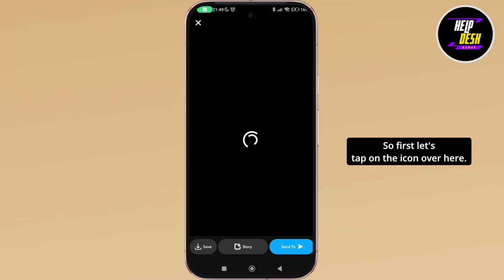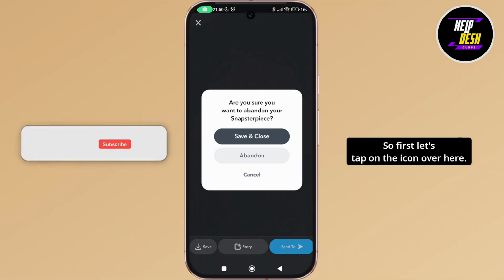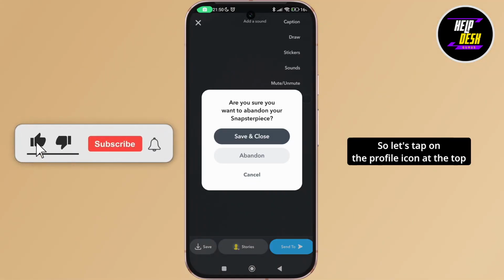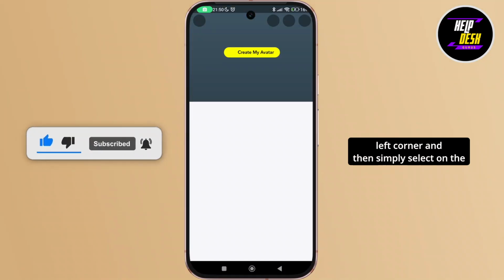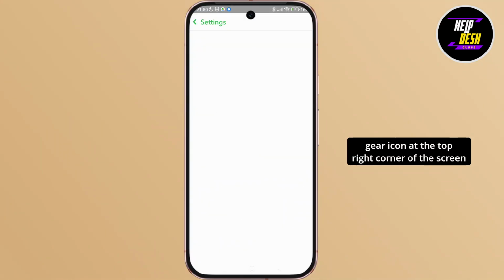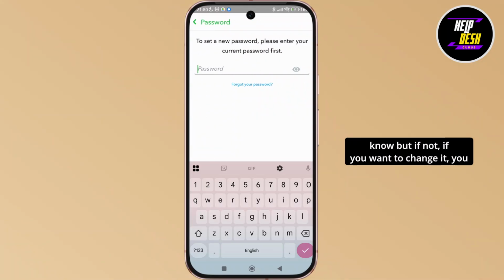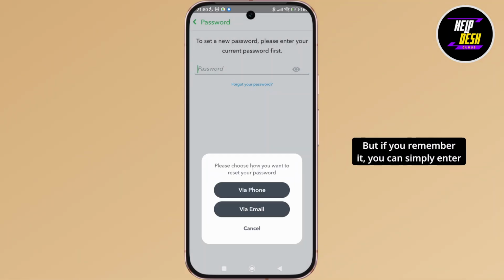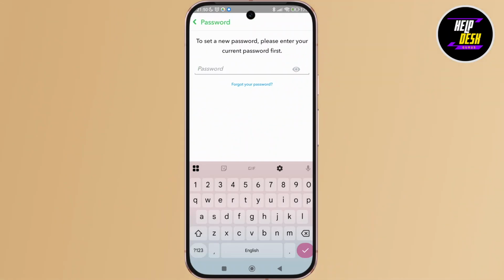HOW TO CHANGE SNAPCHAT PASSWORD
Are you wondering how to change Snapchat password quickly and safely? In this guide, we’ll show you the easiest way to update your Snapchat password. Whether you want to reset your old password, secure your account, or just change it for privacy reasons, this tutorial covers everything you need. Learn how to manage your Snapchat login, update your password, and keep your account protected. If you’re searching for “how to update Snapchat password,” “reset Snapchat login,” or “change Snapchat password on iPhone/Android,” you’re in the right place!

In this video, you’ll learn:

How to change your Snapchat password step by step

How to reset Snapchat password if you forgot it

How to secure your Snapchat account from hackers

How to update Snapchat password on both iPhone and Android

Tips to create a strong and safe Snapchat password

How to manage login info and keep your Snapchat secure